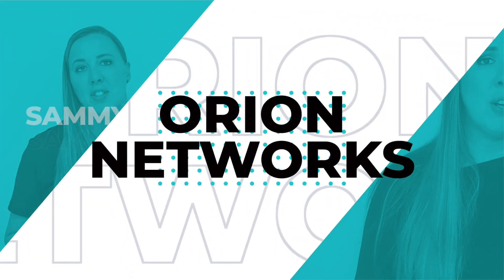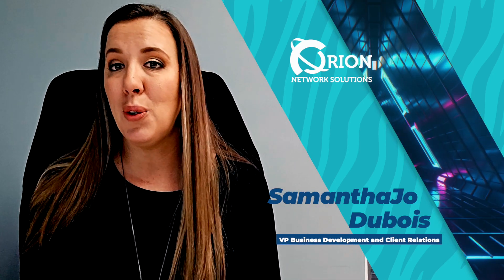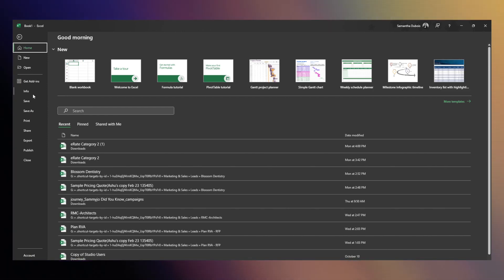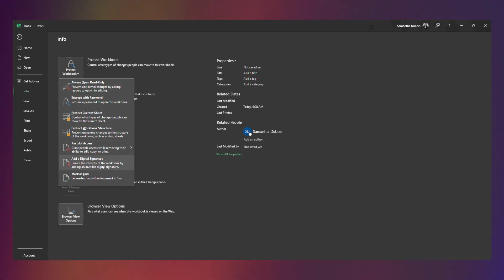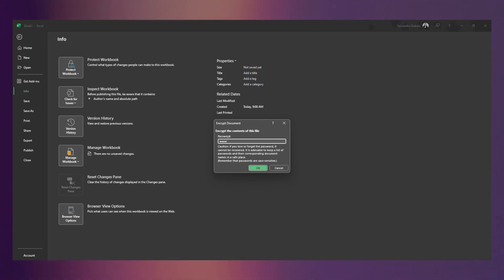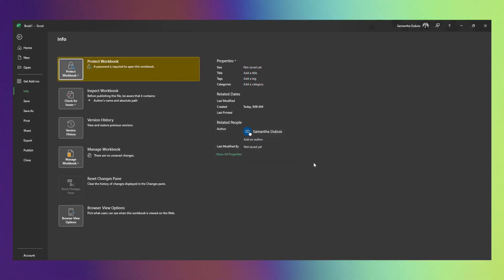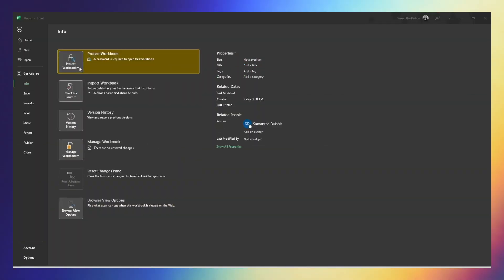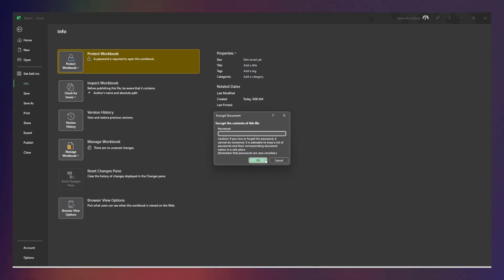How To Password Protect Word Documents And Excel Spreadsheets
How To Password Protect Word Documents And Excel Spreadsheets: A Comprehensive Guide

In today's digital age, protecting sensitive information and private data stored in Word documents and Excel spreadsheets is of paramount importance. As we routinely handle and share such documents with colleagues and clients, it is crucial to ensure their security. Adding a password is one of the most effective ways to protect these files.

This video will guide you through password-protecting your Microsoft Word documents and Excel spreadsheets. This ensures that only authorized individuals can access and edit your files. This essential skill helps safeguard intellectual property and confidential data and promotes a secure working environment in our increasingly connected world.

We will walk you through the necessary steps, providing clear and concise instructions to make the process as seamless and straightforward as possible. By the end of this article, you will be well-equipped with the knowledge and techniques needed to password protect your important Word documents and Excel spreadsheets.

Understanding The Importance Of Password Protection

As professionals handling sensitive data, we know securing our documents is essential. In this section, we explore the threats to unprotected documents and the benefits of document encryption.

Maryland Office
6701 Democracy Blvd, Suite 300
Bethesda, MD 20817

Virginia Office
1810 Michael Faraday Dr, Suite 204
Reston, VA 20190

DEPARTMENT CONTACTS
General Inquiries